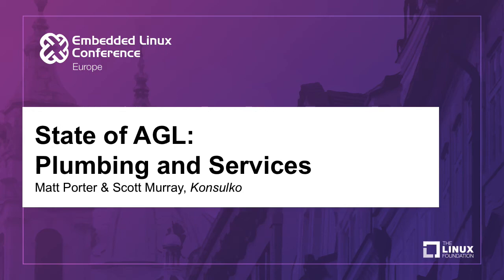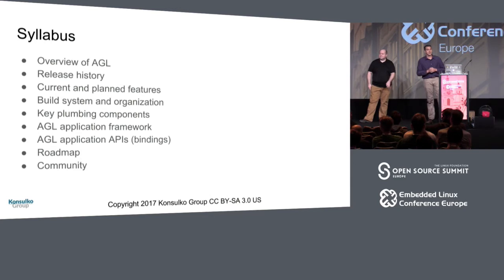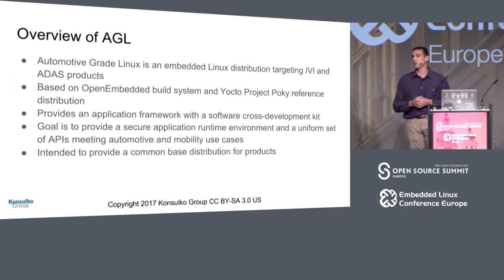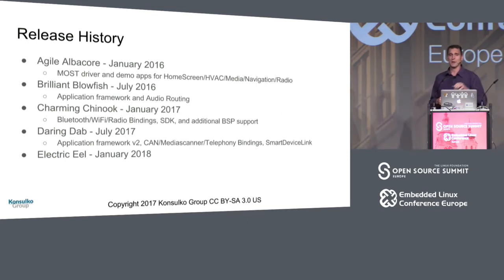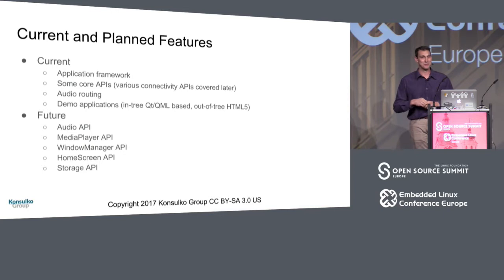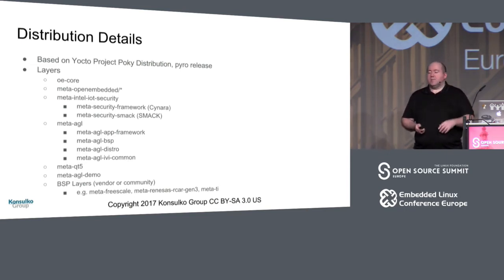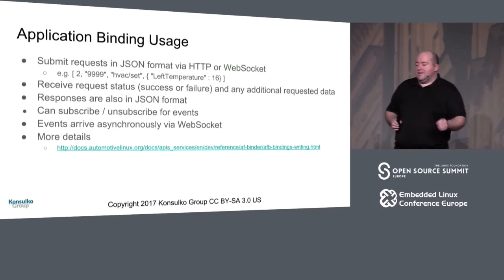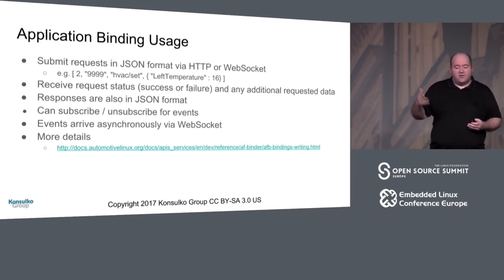State of AGL: Plumbing and Services - Matt Porter & Scott Murray, Konsulko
This session looks at the current State of Automotive Grade Linux system level software support. During the talk, we will explore the state of the current Dab release as well as the upcoming Eel release. Topics covered will include the build system, audio, graphics, application framework, and APIs for applications. Capabilities of the demostration UI applications will also be explored in order to understand the use cases driving development of the APIs and services..

About Scott Murray
Scott Murray has been a Linux user for over 20 years, and has developed Linux based embedded products for 15 years at a variety of companies large and small. Currently, he works for Konsulko Group as a senior staff software engineer, providing embedded Linux engineering services for Konsulko's customers. An attendee of ELC and ELCE since the early days, and OLS before them, this will be his first time presenting.

About Matt Porter
Matt Porter is the CTO of Konsulko. At Konsulko, he works on design and development of software for the Linux kernel and userspace system-level plumbing. Outside of work Matt hacks on a number of hardware platforms running Linux and automotive systems.

Matt has spoken on a variety of topics at previous Embedded Linux Conference events since 2007.